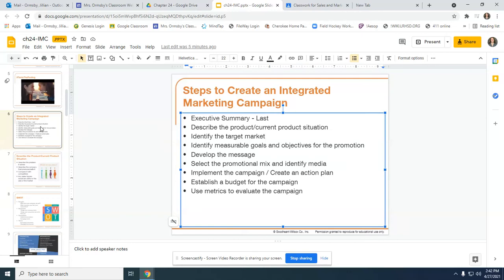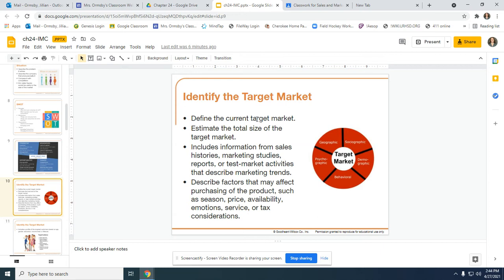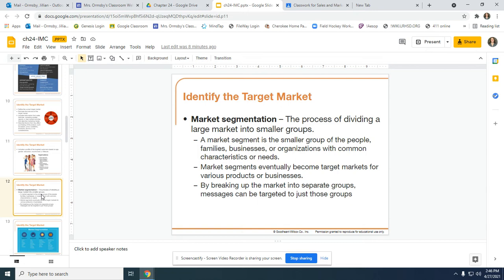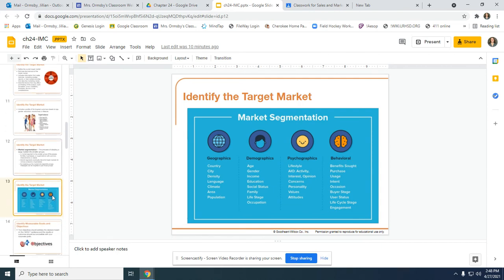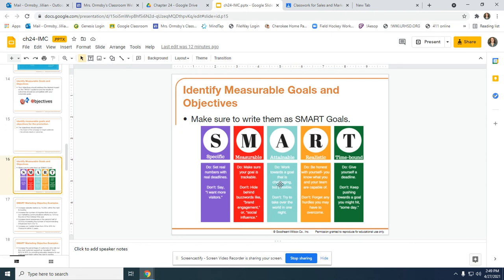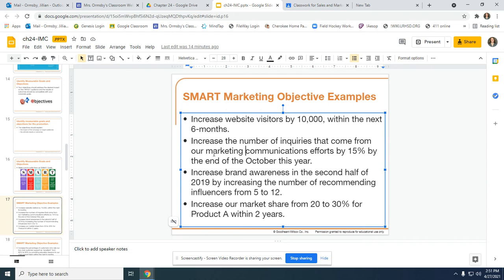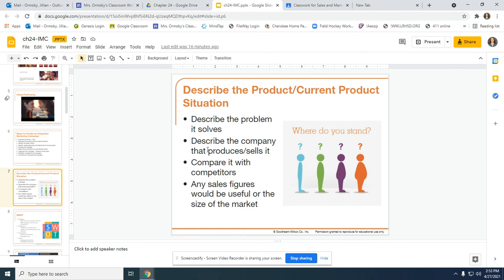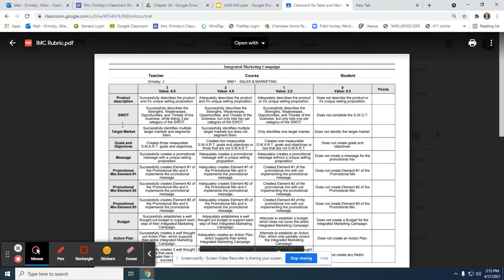Ch24 Lesson 24.2-Target Market and Goals and Objectives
Sales and Marketing Integrated Marketing Campaign Lesson 2